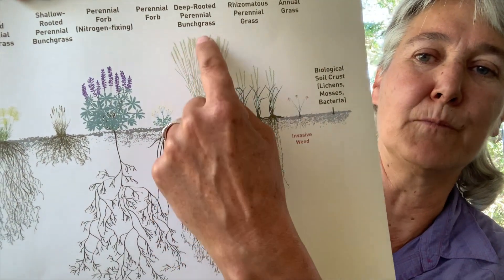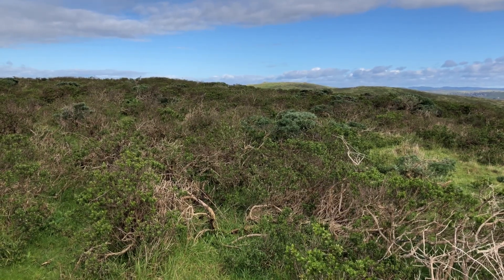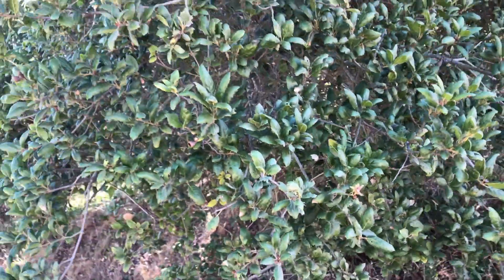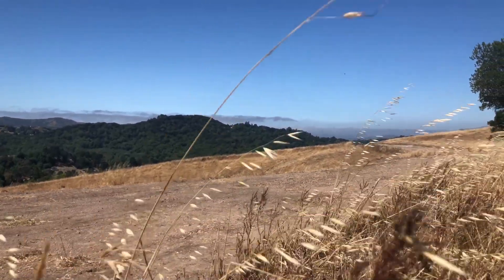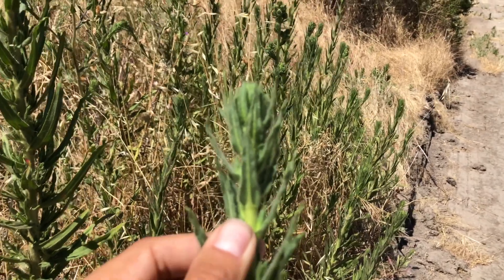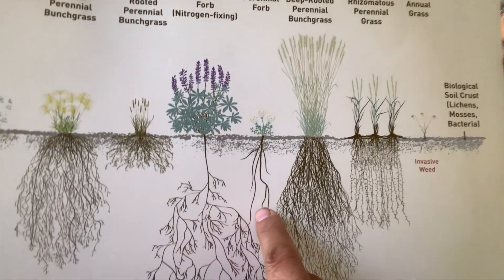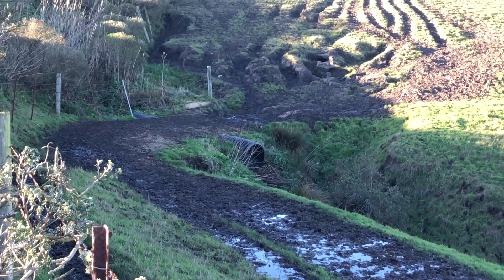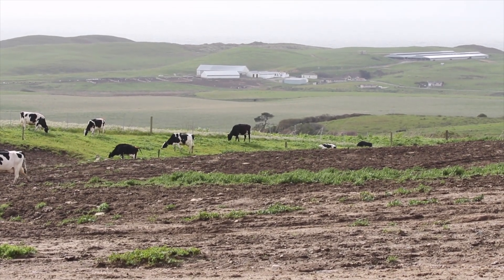Crash Course in California Field Botany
After taking one guided tour of Point Reyes with author, ecologist, and paleontologist, Laura Cunningham, I began to pay more attention to the plants surrounding me wherever I went. And as summer settled in I really started thinking of the golden fields of dry, flammable plants that seemed to surround me.  In this video I take a walk through the hills of Pinole, California and attempt to identify plants with Laura's help.  The ratio of invasives to natives was eye opening, but the consequences that come with a landscape dominated by non natives are issues I suspect many of us haven't considered.

Observing sharks ended up teaching me a lot about humans...

Watching Humans...How a shark cinematographer turned vegan.  Follow the journey.